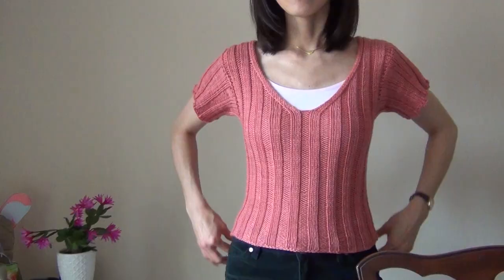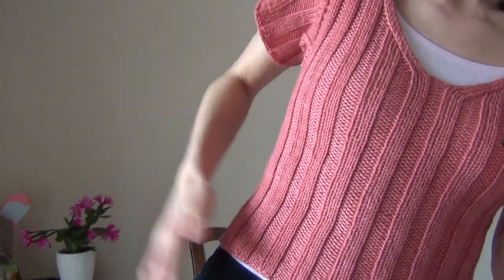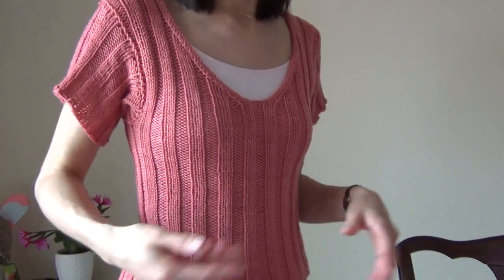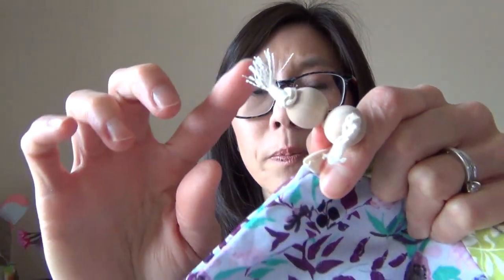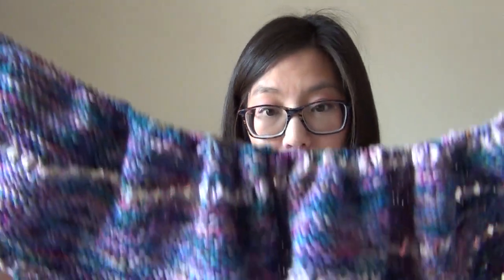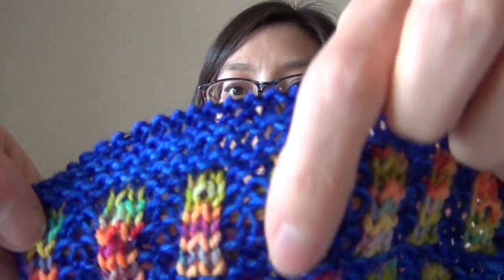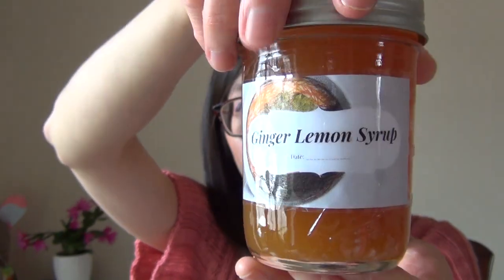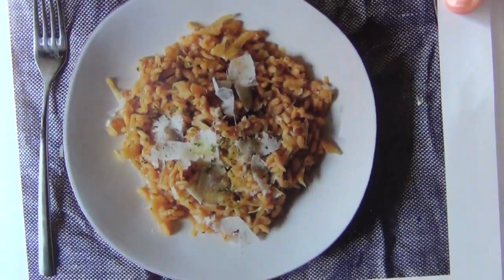Episode 20: Floral, Coral, Lemon, Ginger | Edible Thoughts Makes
Hello!
Welcome to Edible Thoughts Makes. My name is Stephanie and in this video I share with you my Ripple Crop Top Worsted, drawstring bags, a shawl to be frogged, socks in the works, shawlette in the works, and tasty treats. Talking starts approximately 08:40 into the video and there's some footage at the end as well.

Closed captioning and video descriptions are included for accessibility (choose the non-auto-generated option). If HD-viewing 1080p or 720p is an option, select that for best resolution.

Cheers!